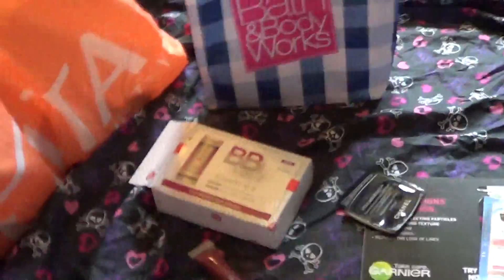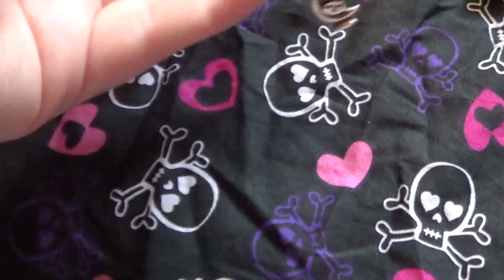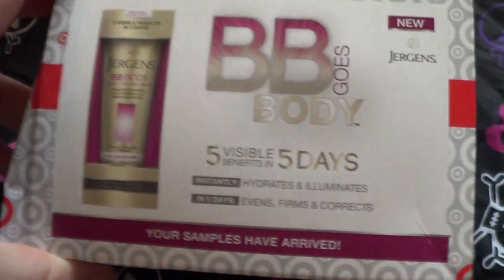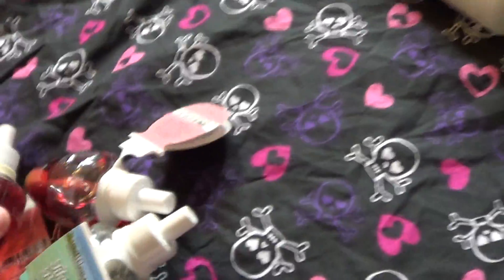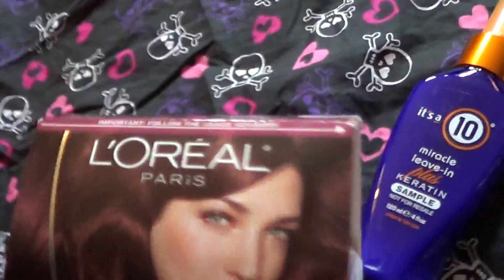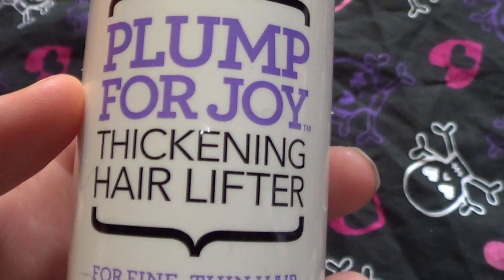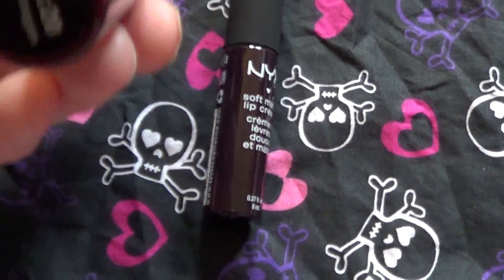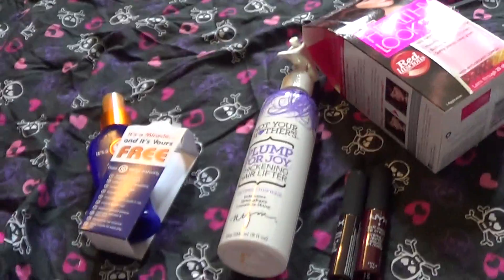BEAUTY HAUL - Trades, Ipsy, Bath and Body Works, Allure, Target, Ulta